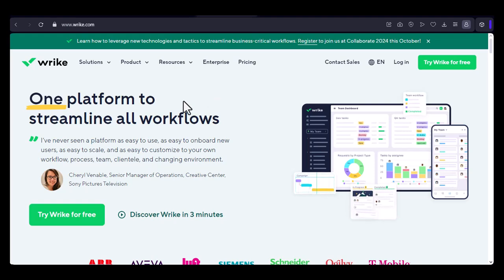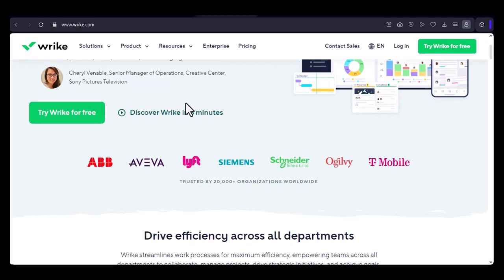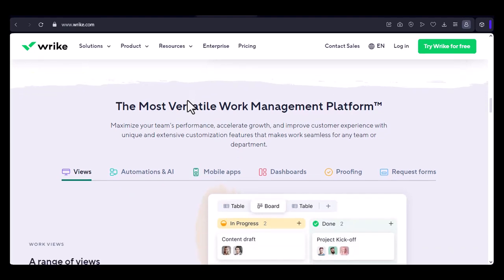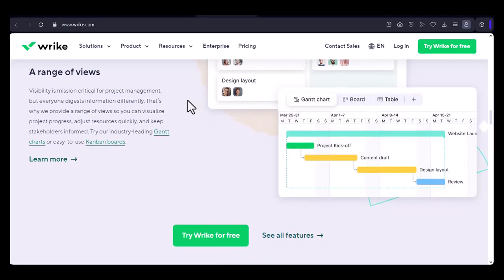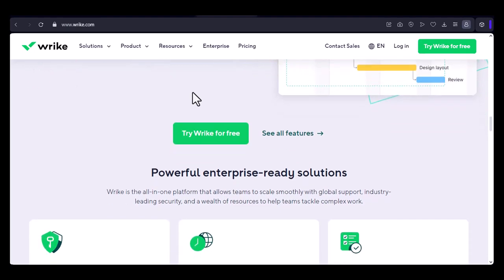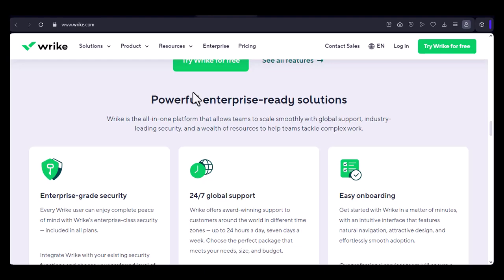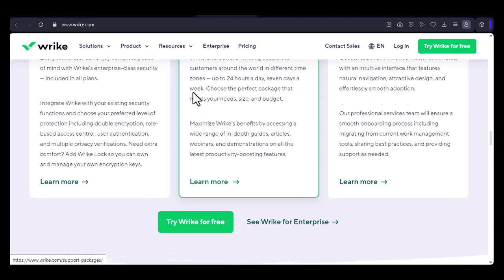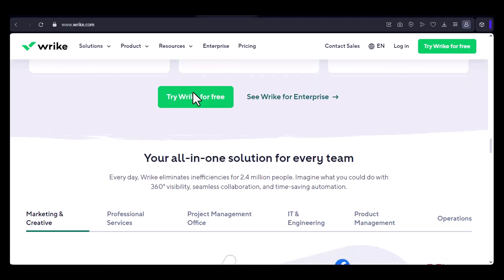Does Wrike work offline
In this video, you will learn about Does Wrike work offline

9 YouTube Channel Ideas to Help You Choose Your Own

✅IGNORE THIS
Related Search: